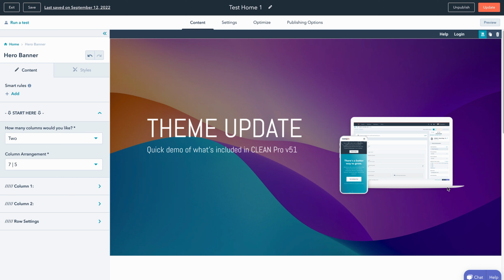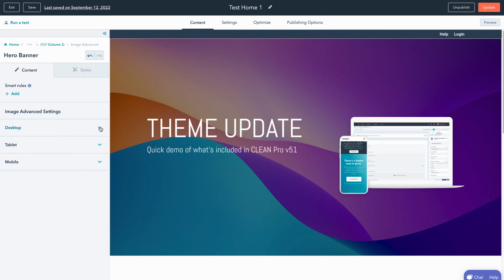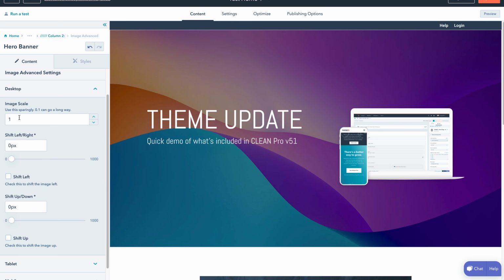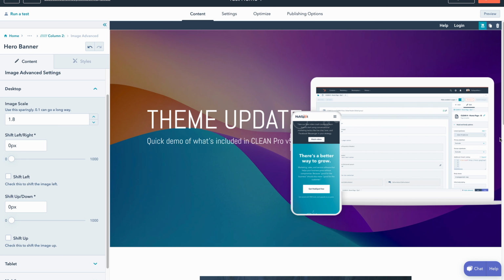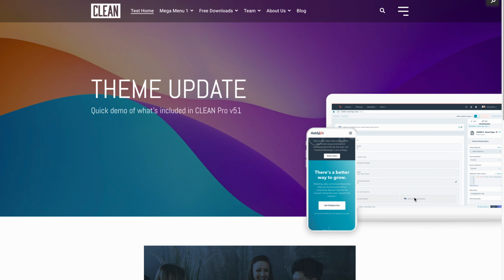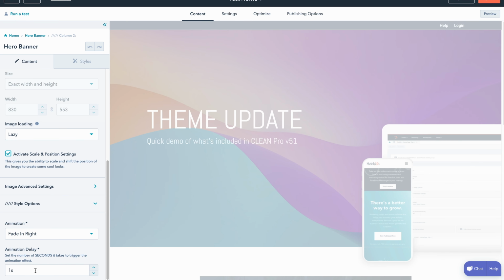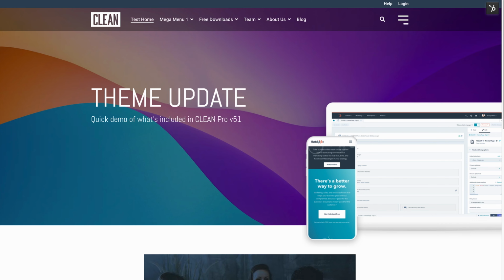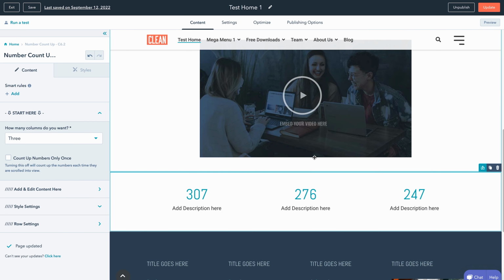CLEAN Pro v51 - New Theme Update for HubSpot!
The CLEAN Pro Theme (v51) for HubSpot has just been released and includes a couple awesome new design features in the Hero Banner module that you're going to love!  Plus some other goodies.  In this video I'll show you some of the cool new features and how to start using the theme.

If you're currently using CLEAN Pro and you are curious about how to leverage these theme updates, check out this article:

Using HubSpot and looking for an awesome theme for your website? Look no further: